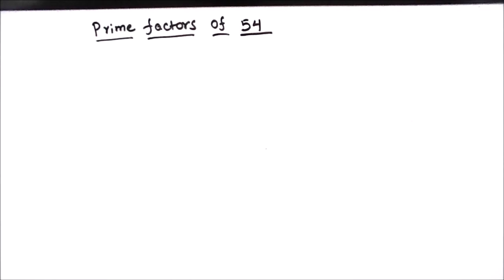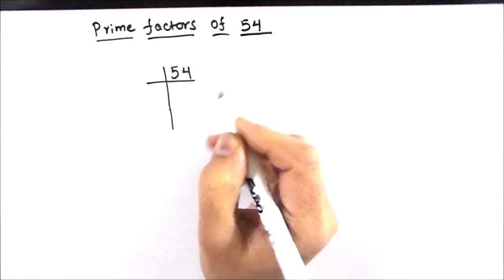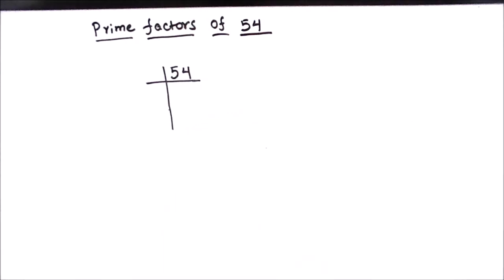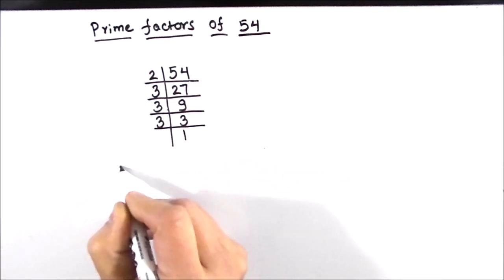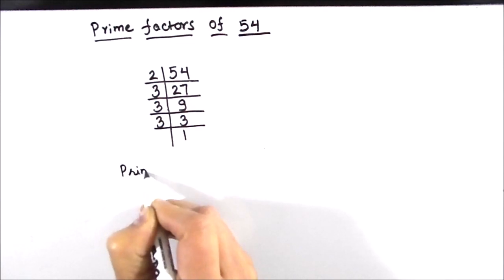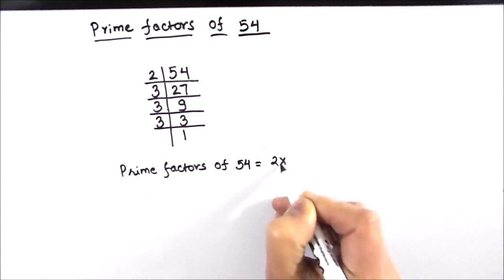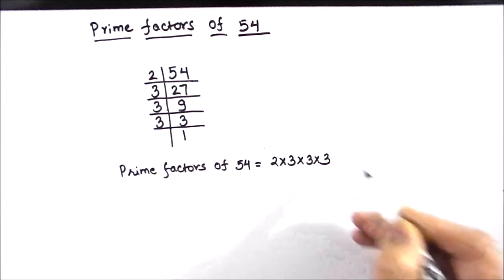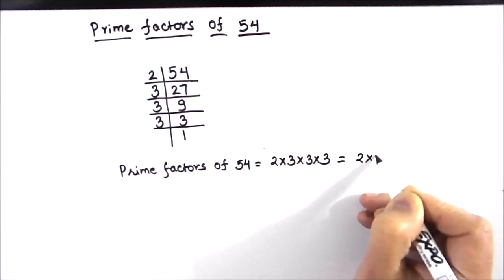How to find factors of 54 by prime factorization / Factors of 54 / Prime Factors of 54